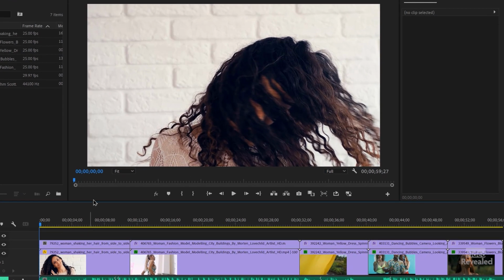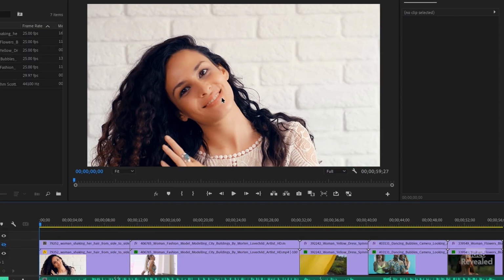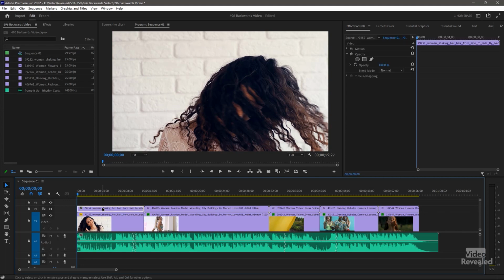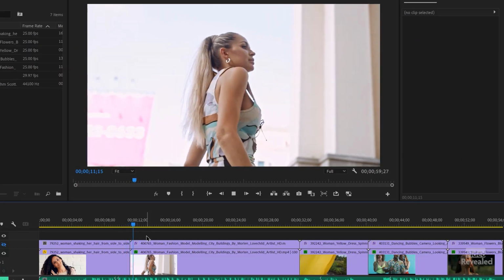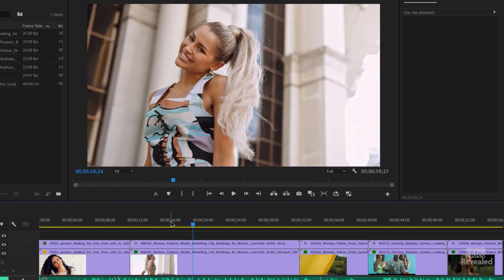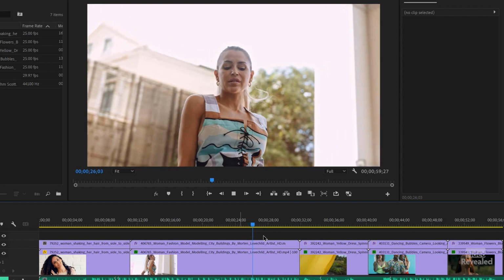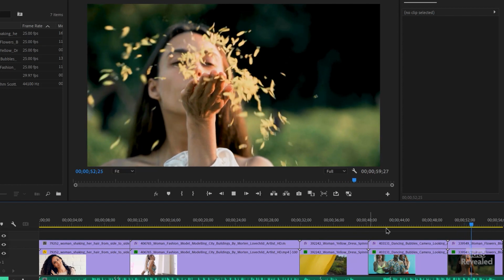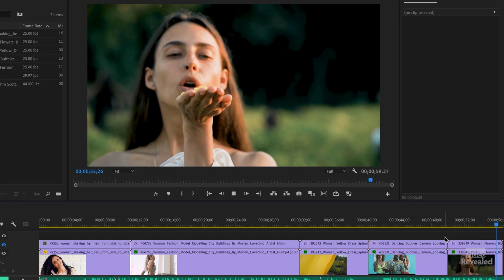How I did this crazy effect in Adobe Premiere Pro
This tutorial shows you how you can use a very simple technique to make crazy motion in Premiere Pro. You have to watch to find out what effect this is and how long it's been used in cinema.

QUESTIONS?

THANKS!